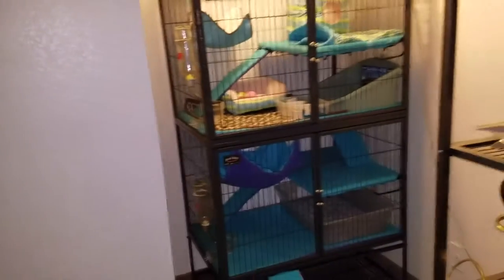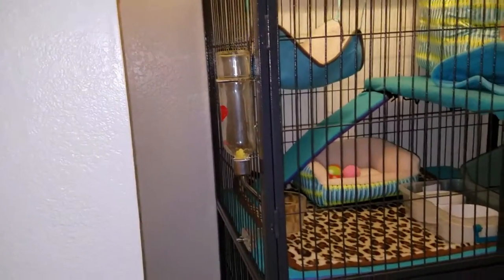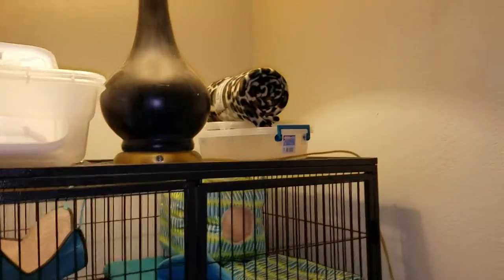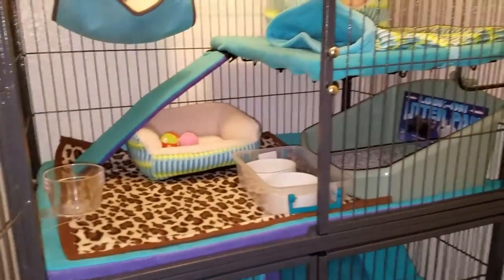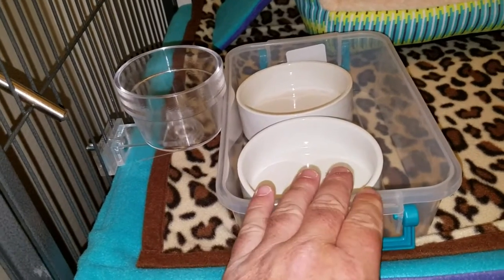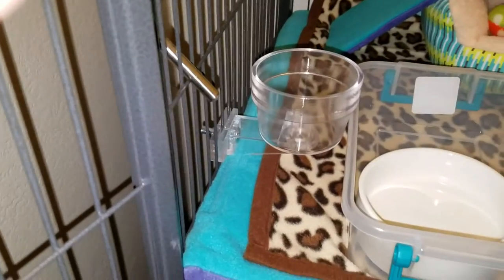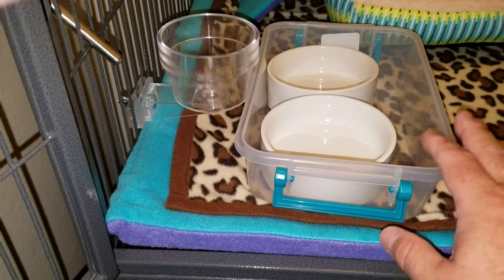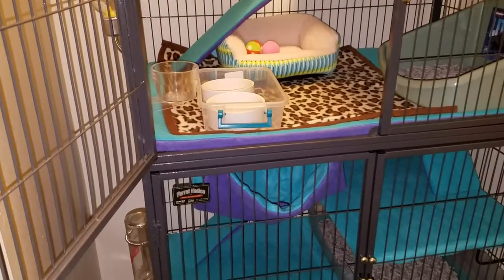Bowls or bottles?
What do you guys suggest?